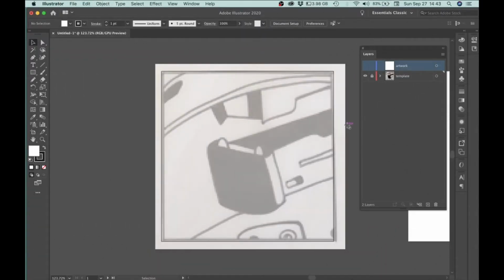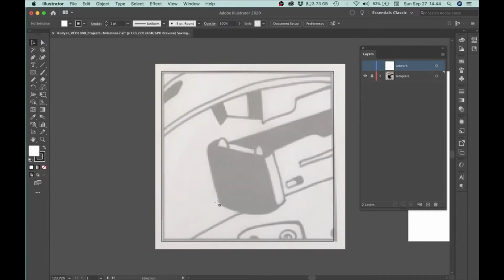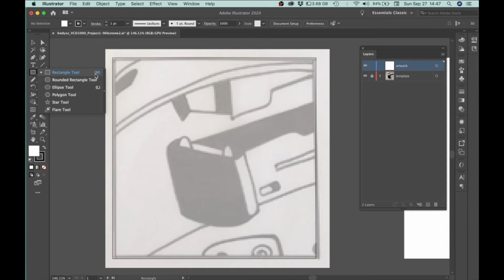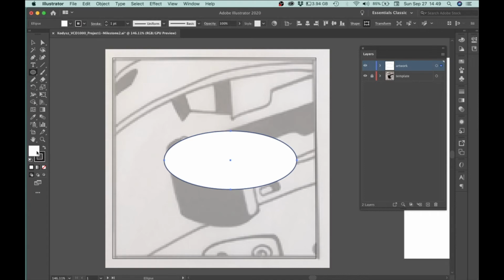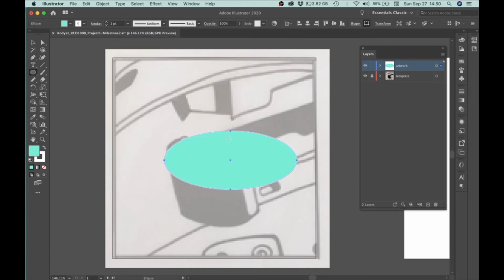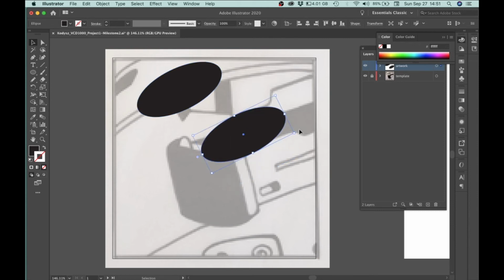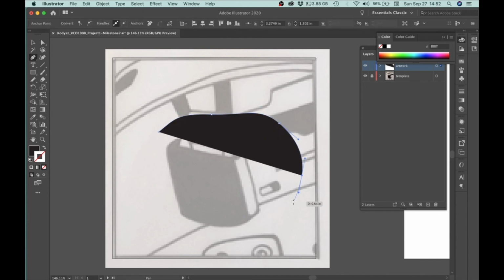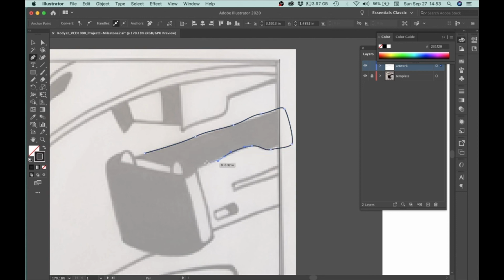03 VC1000 Project 1: Milestone 2 - Some Basics of the Tools Menu